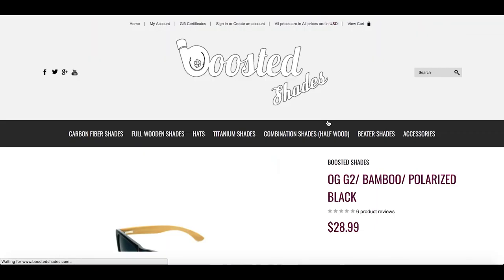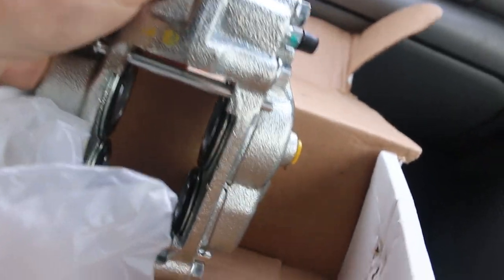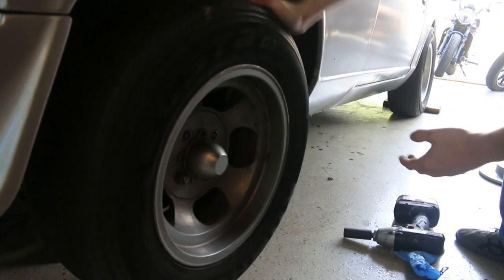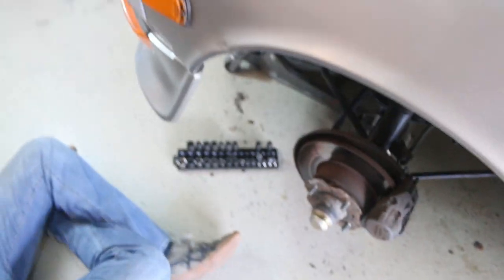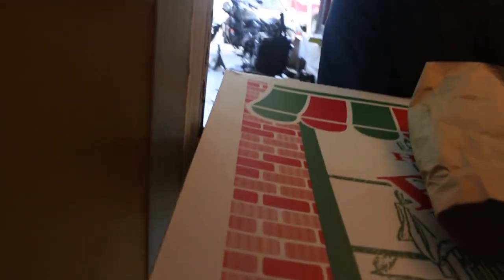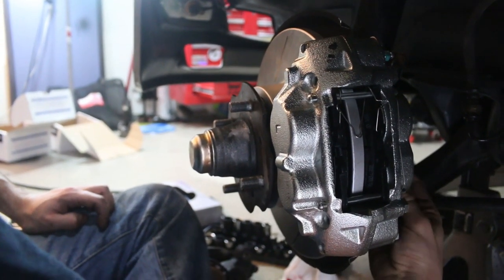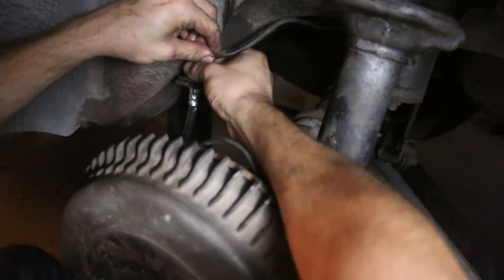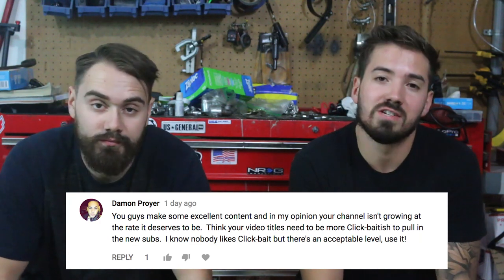The CHEAPEST Big Brake Upgrade Possible!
Watch as we upgrade our stock brakes to affordable 4 pistons!

VISIT  BOOSTEDSHADES.COM FOR SICK SHADES AND TO SUPPORT OUR BUILDS!

Boostedshades.com
Facebook.com/boostedshades
Instagram.com/boostedshades